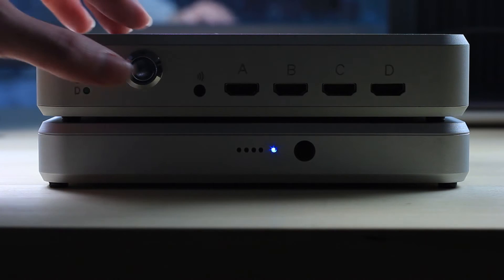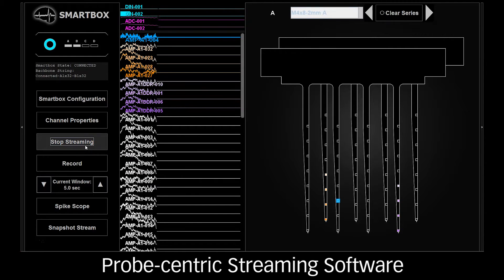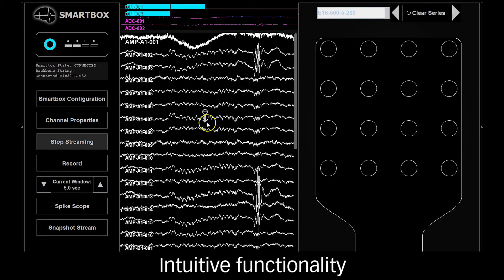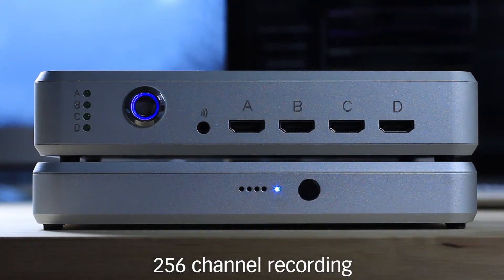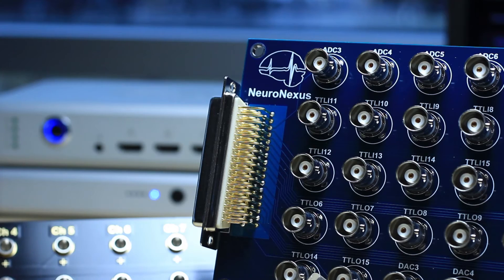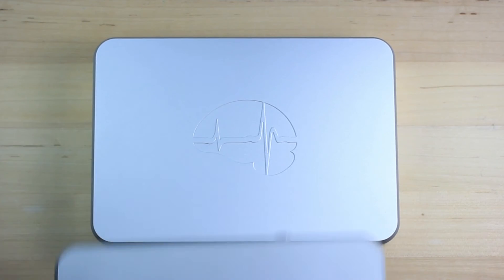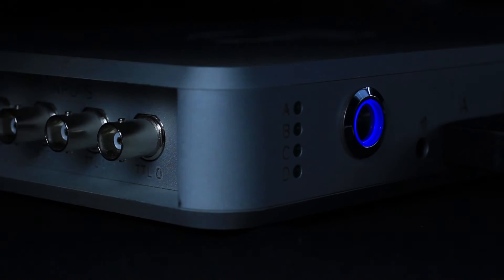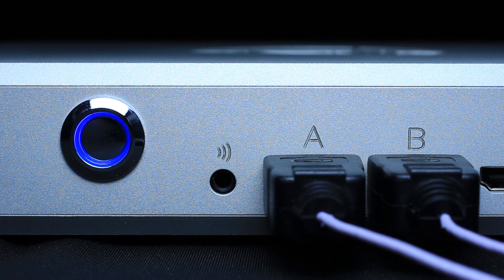SmartBox v2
The SmartBox v2 closely integrates mapping and software in a paradigm-shifting new streaming software, enabling simpler and more effective experiment management.